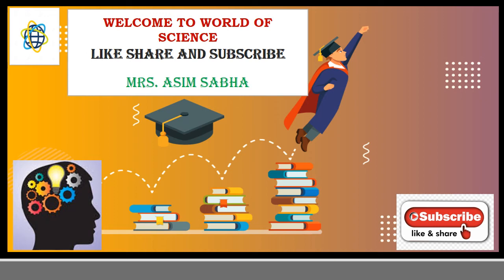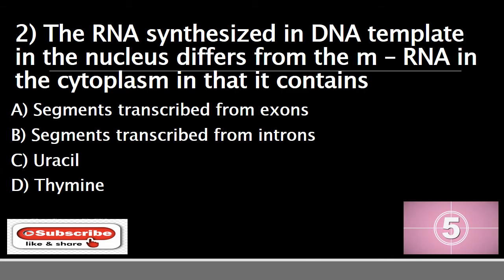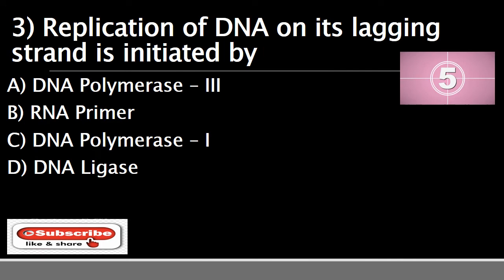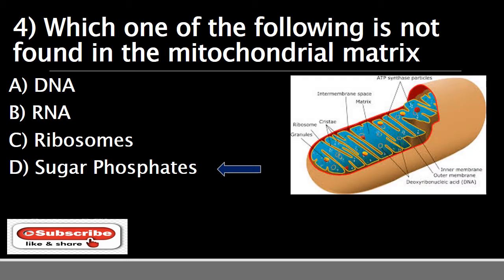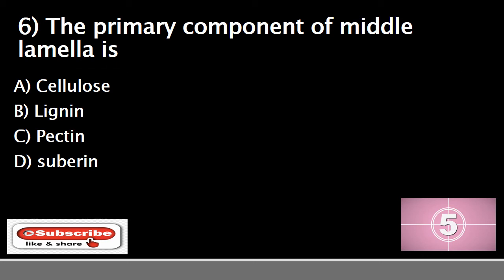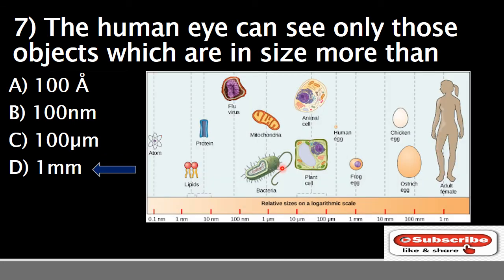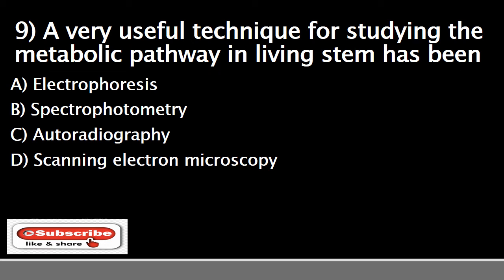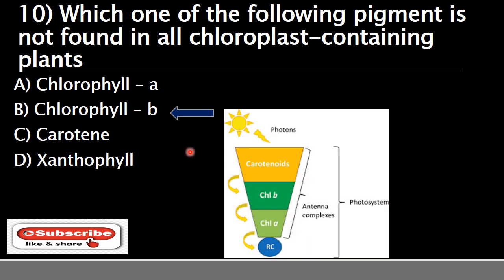Science Quiz session # 4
Note: This video will be helpful for students preparing for CET, NEET and other competative exams.